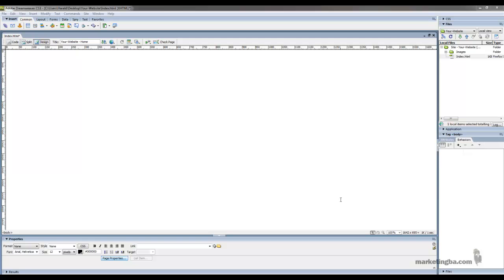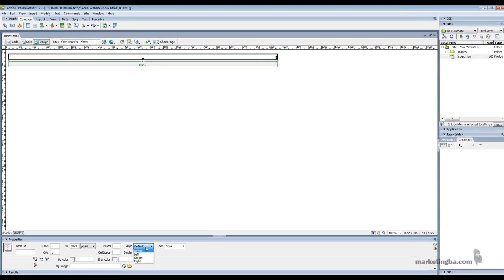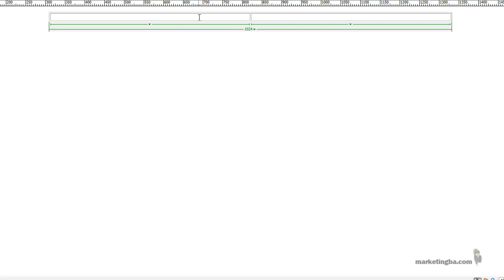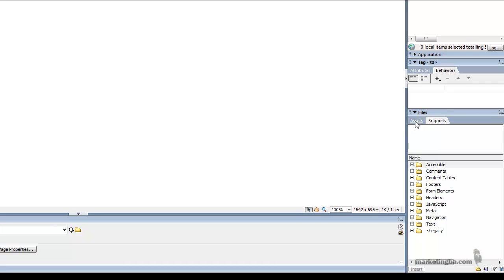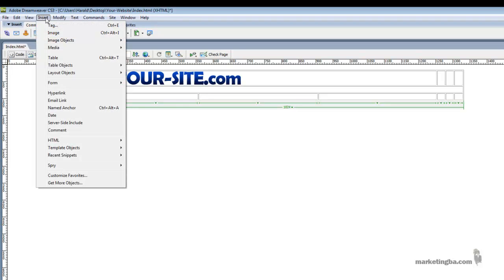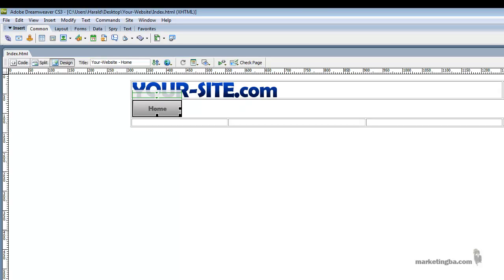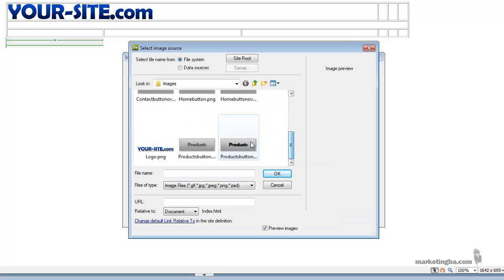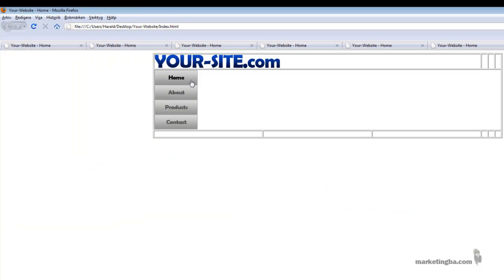MarketingBA's Dreamweaver Tutorial 2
(Best watched in 720 HD) This is Tutorial 2 of Marketing BA's Dreamweaver Video Tutorials. It explains how to insert tables (insert rows/columns, split cells, merge cells), insert images and insert a navigation bar (rollover function inluded).